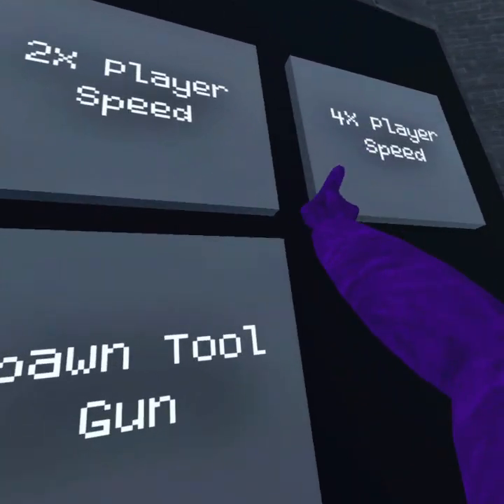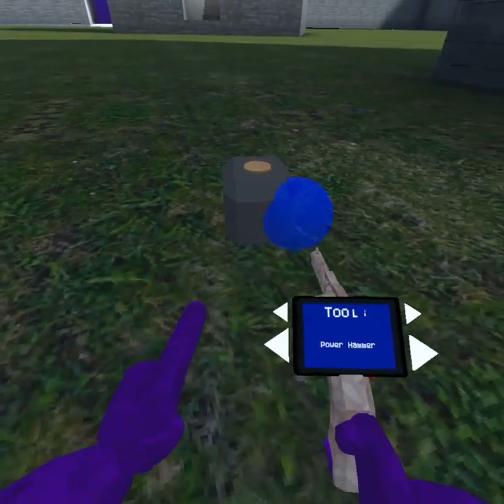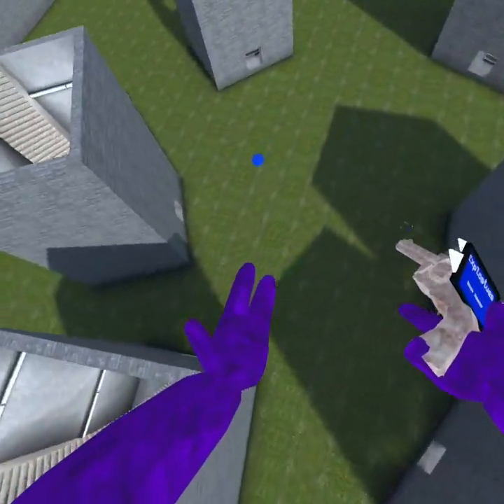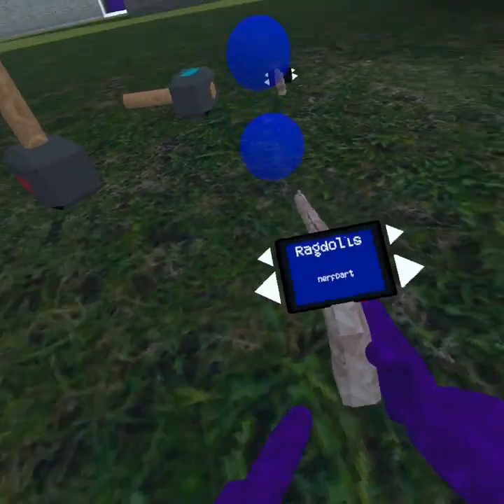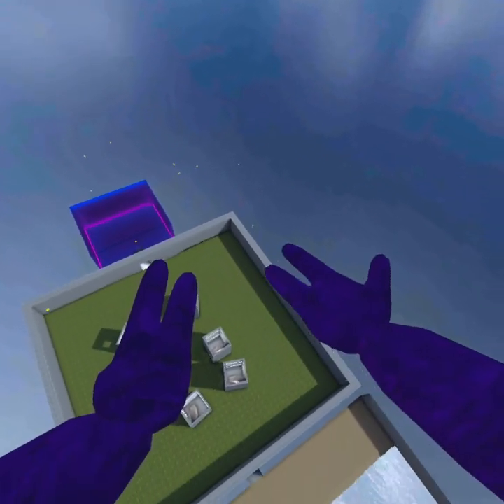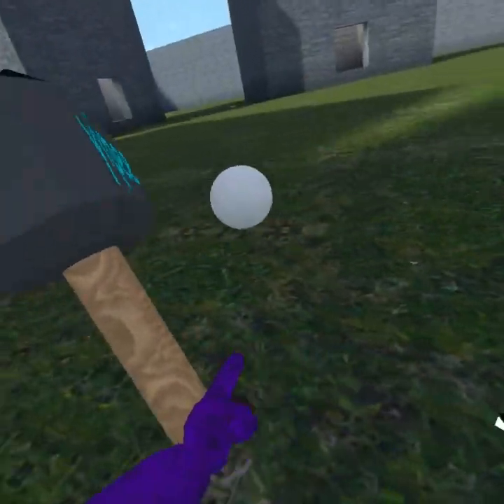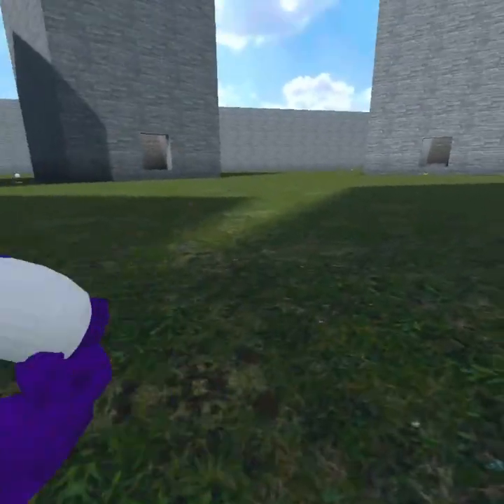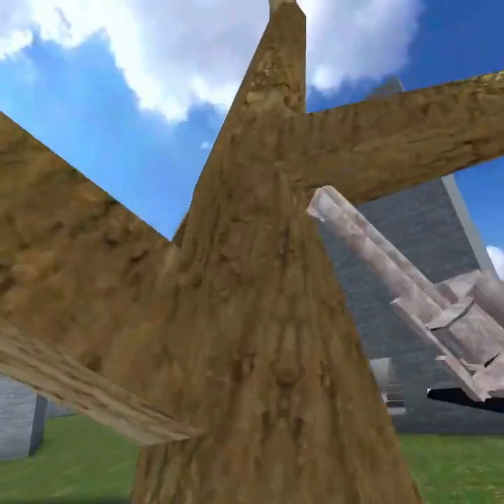THIS CHANGES EVERYTHING! |Capuchin VR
Check out my discord as it is full of a great comunity that is always ready to play!